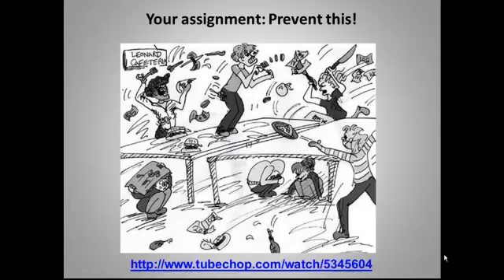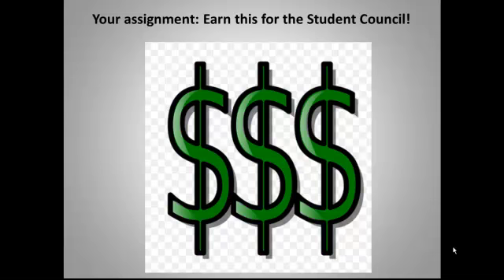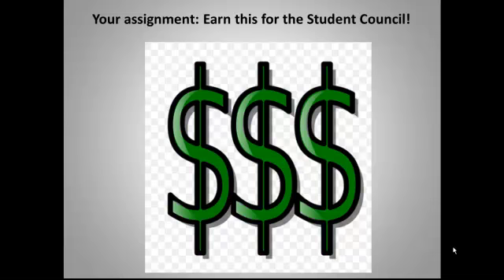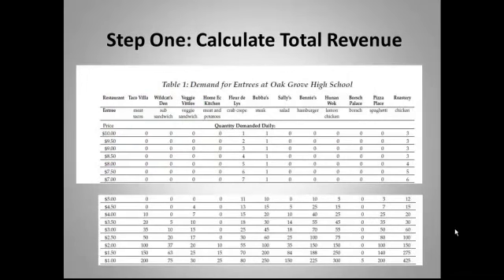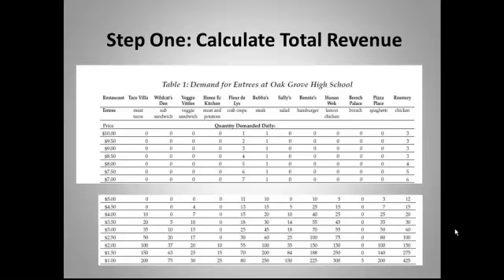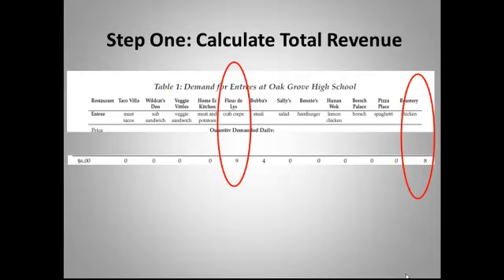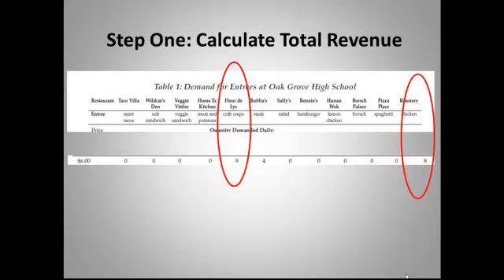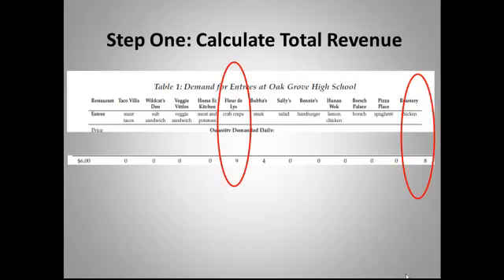Introducing the Food Court Simulation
This introduces a simulation. Which restaurants should the student council invite to rent a stall in the new high school food court. Their incentive for getting the answer right is 20 percent of the total profits.